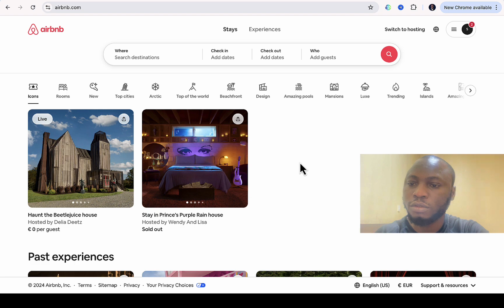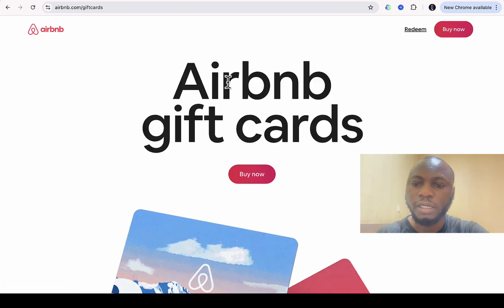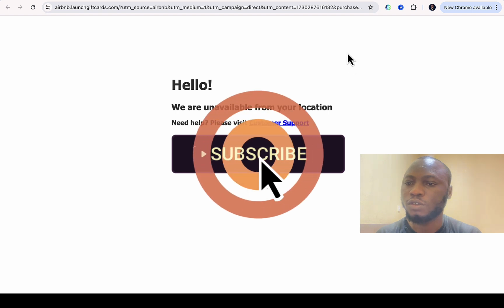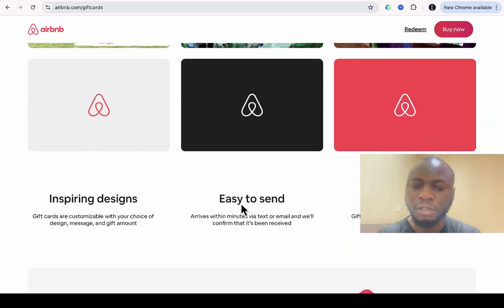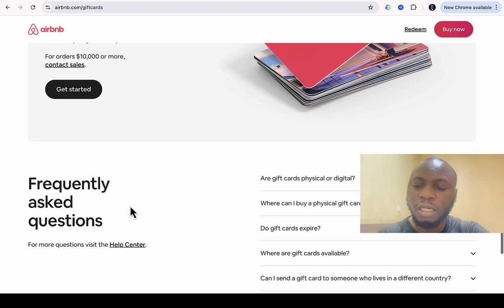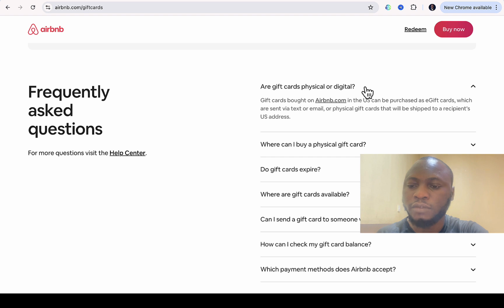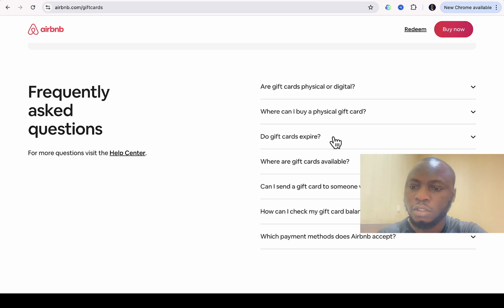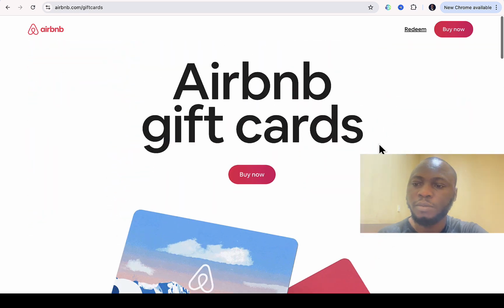How to Buy Airbnb Giftcard Step By Step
In this video, we talk about How to Buy Airbnb Giftcard Step By Step

3.2Million is a YouTube channel that provides up-to-date information on various topics, ranging from finance ,technology ,saas, how-to tutorials, product reviews, comparison and roundups. Our channel is dedicated to delivering informative, original, and unbiased content that viewers can appreciate.